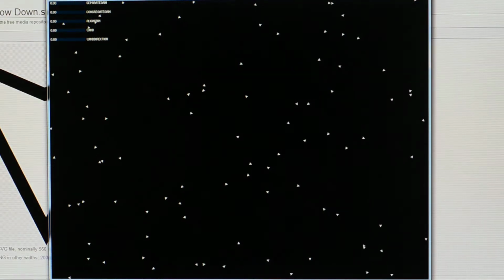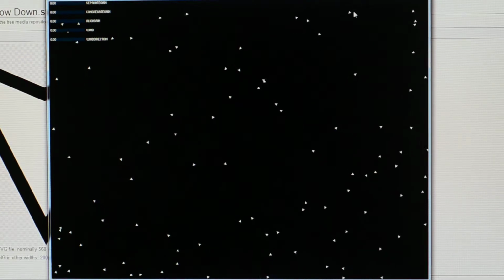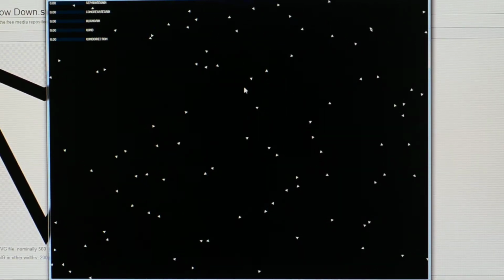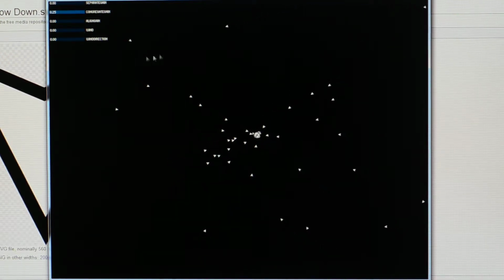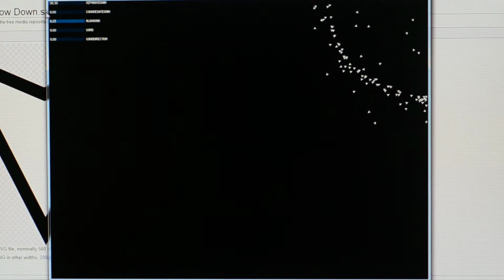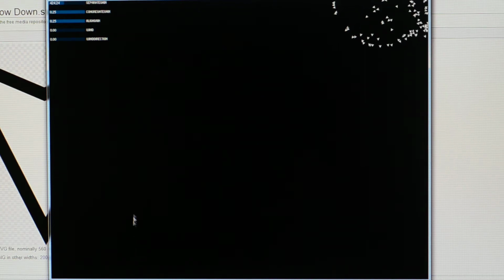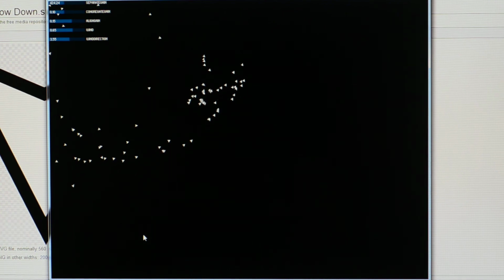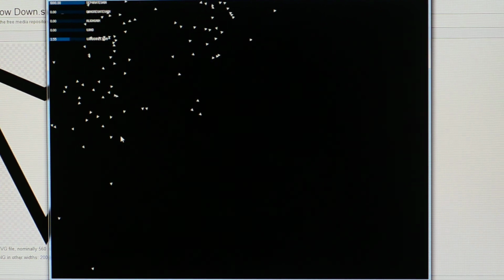AAE 560 Boids Simulation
This is an implementation in Processing 2.0 of Boids (modified). The birds are all constrained to the application window so they bounce off any walls they hit.